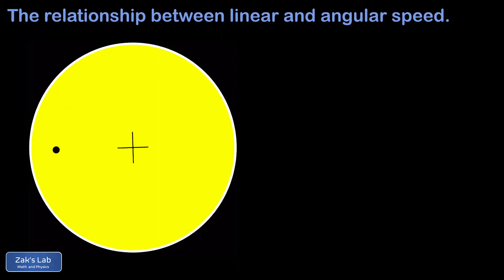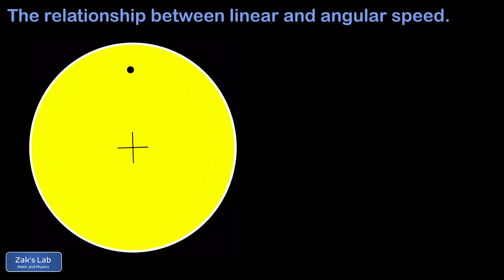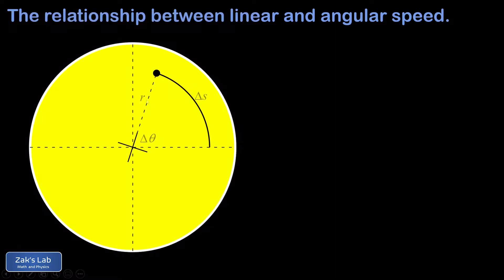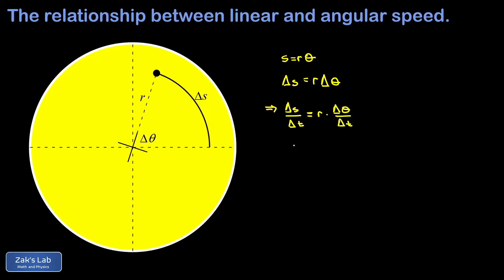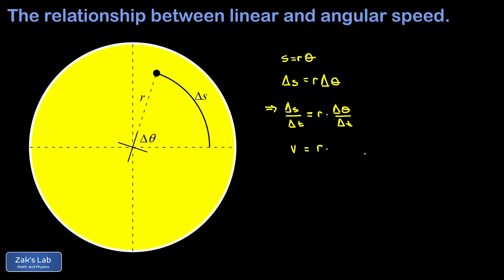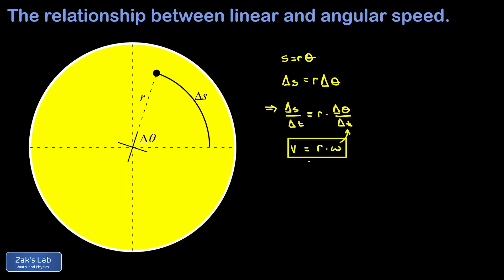The relationship between linear and angular velocity: derivation of v=r*omega for circular motion.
3.  Equations of motion for an object in uniform circular motion + derive the centripetal acceleration formula v^2/r

00:00 We begin with an animation of a uniformly rotating disk that has a spot marked on it.  The spot is an object in uniform circular motion!  We allow a small increment of time delta(t) to elapse as the spot traces out a small increment of arc.  We call the subtended angle delta(theta), the radius of the curve, r, and the arc delta(s).

00:27 Applying the arc length formula s=r*theta, we can now relate the arc length and angle as delta(s)=r*delta(theta).

00:44 Next, we divide by the time it took to trace the arc:  delta(t).  This gives us delta(s)/delta(t)=r*delta(theta)/delta(t).  The left hand side of this equation tells us the distance traveled by the spot over the time it took, in other words that's the speed of the spot, and we use a "v" for the tangential speed of the object.  On the right hand side, we recognize delta(theta)/delta(t) as the angular velocity for the rotation, which we call omega.  Finally, we arrive at the formula relating linear and angular velocity for circular motion:  v=r*omega!